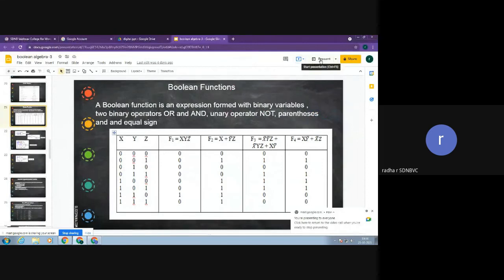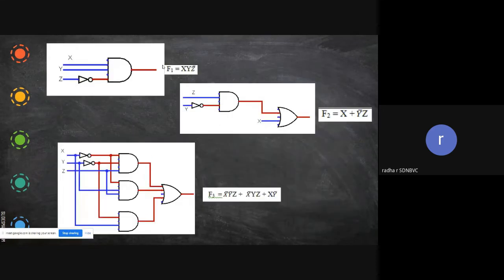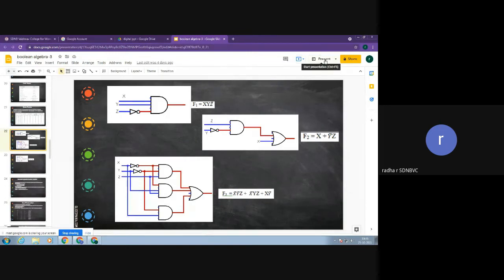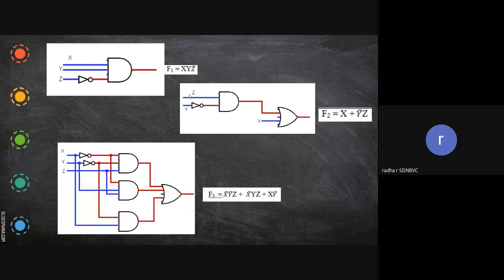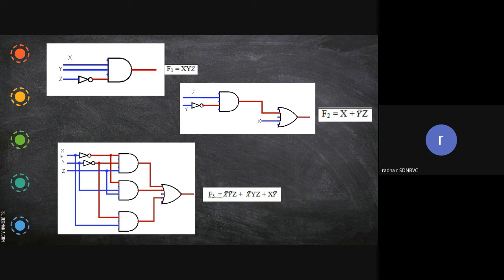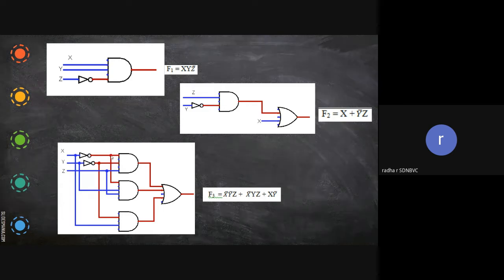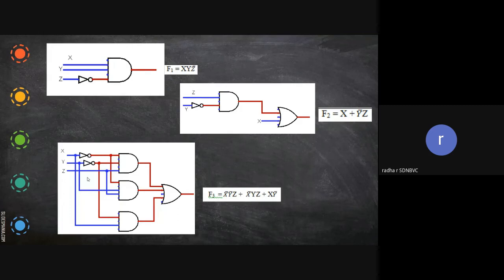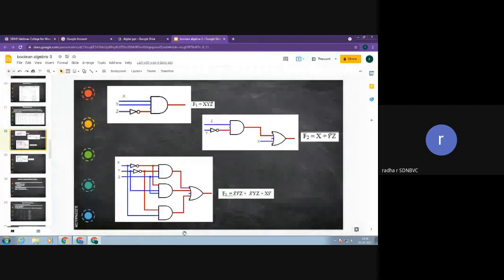boolean function 1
Explains the basics of forming boolean functions